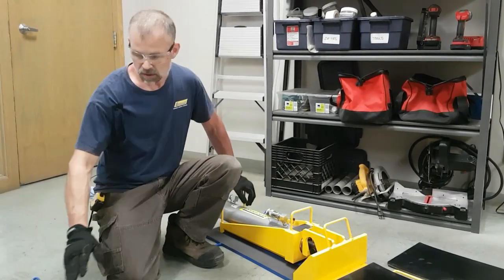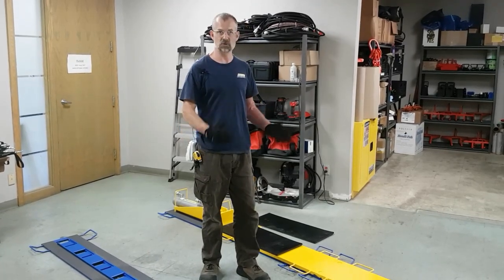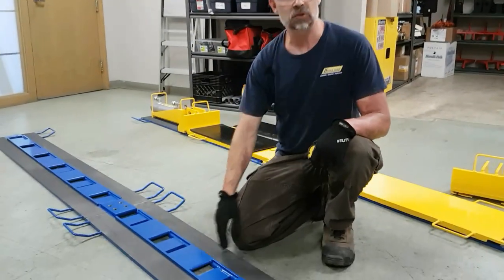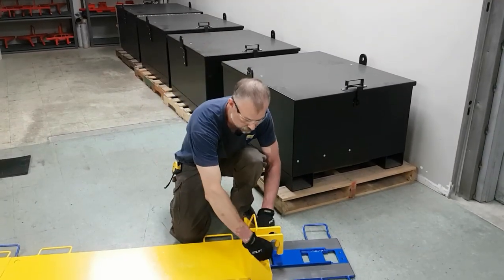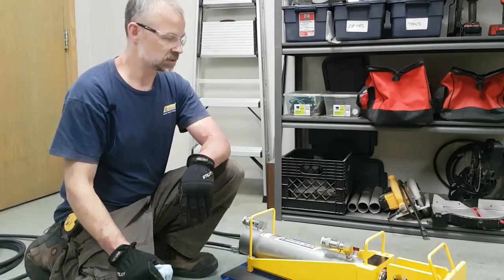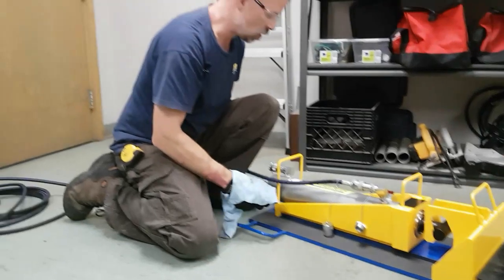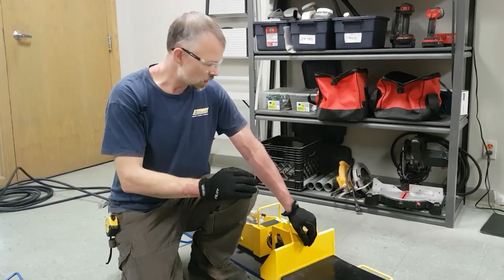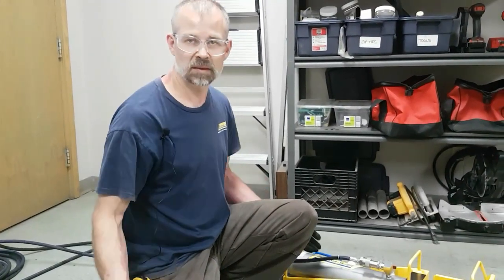Hydra-Slide LP350 Skidding System Operation and Maintenance